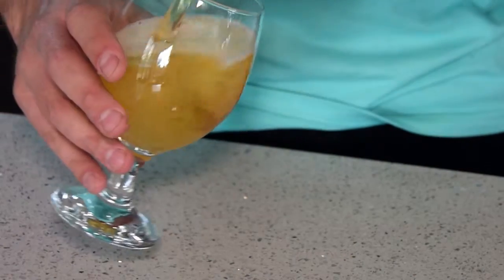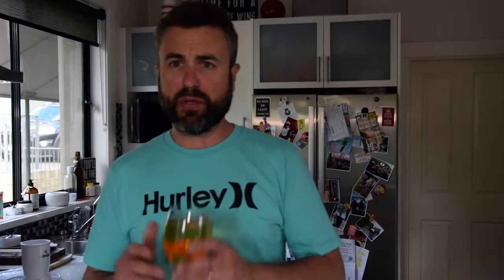Mid Strength Craft Search - Gage Road Mid Pils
Hey guys

I am looking for great Mid Strength Craft Beer M (3% - 4%) in Australia). I am a CB Lover, but also a busy Dad who can't always drink the high ABV beers.

Instead of turning to mainstream lagers, I am choosing to find lower ABV craft beers!

Help me in my search, shoot me some suggestions!

Cheers

Chris